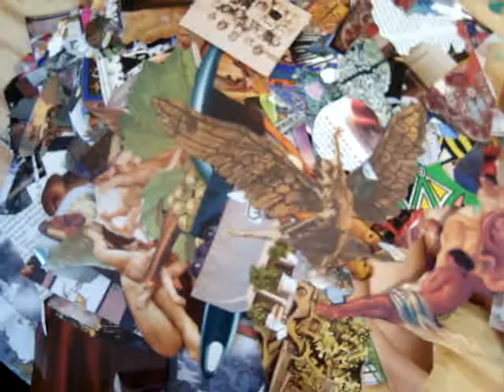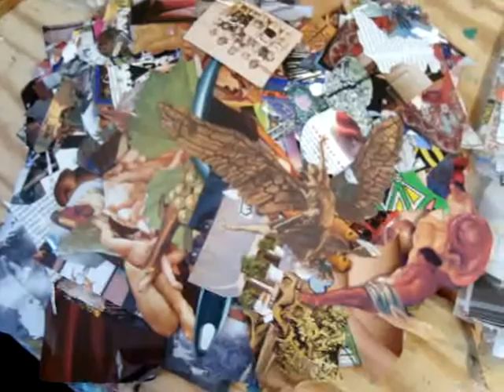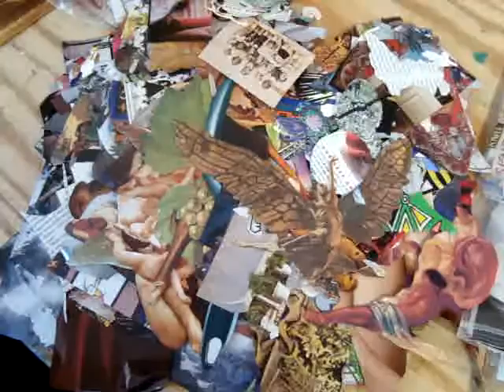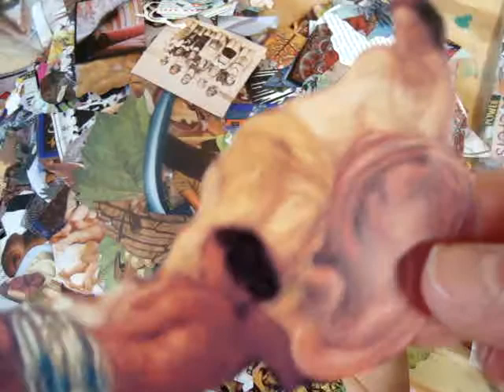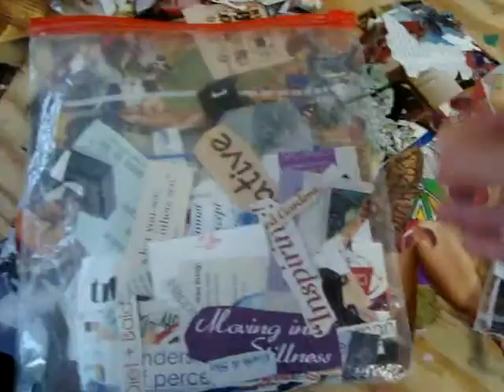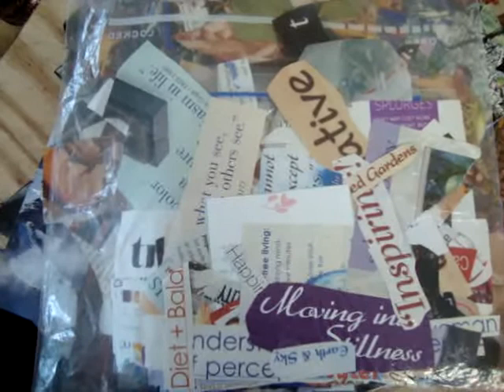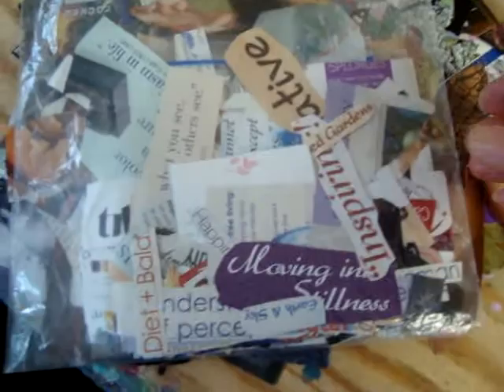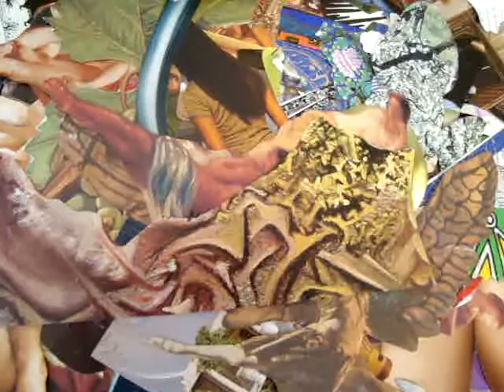Imagery for Collage Work with Joy Hellman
Joy Hellman talks about photos and the process of collecting, and preparing them for collage art